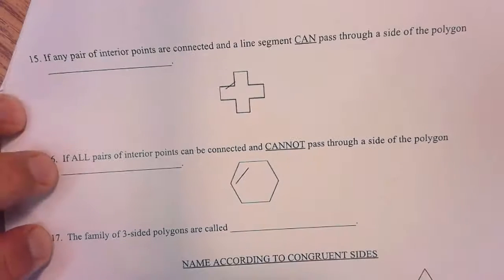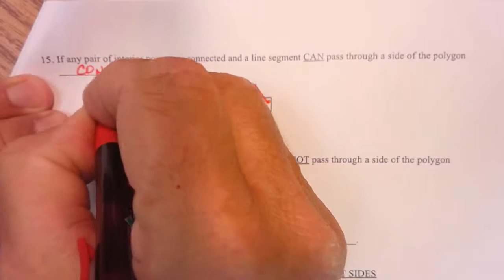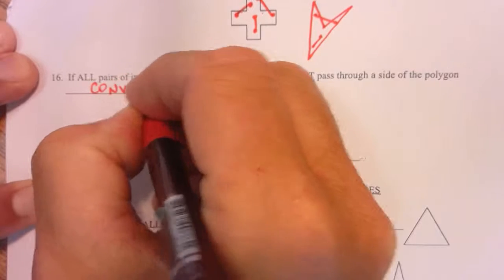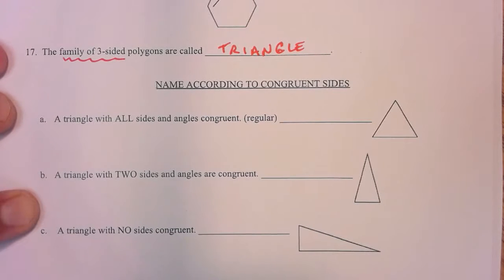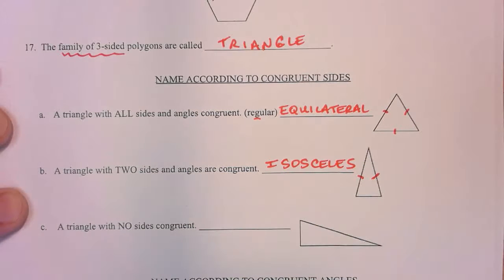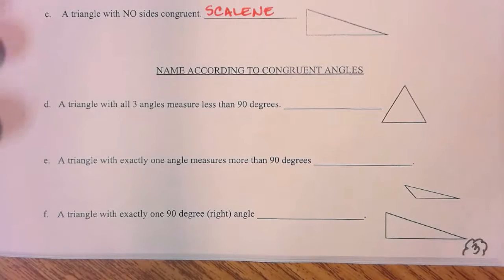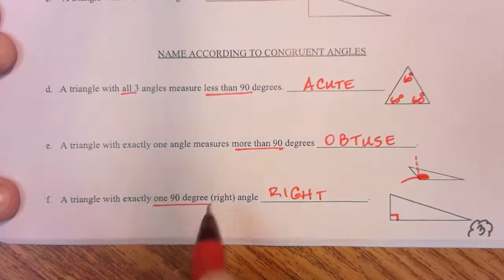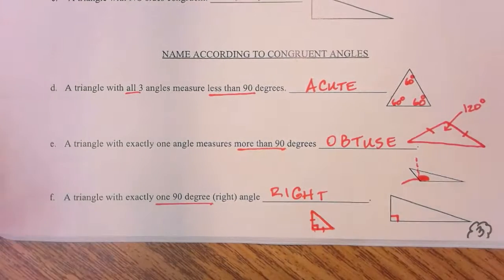P 3 Geo Part III